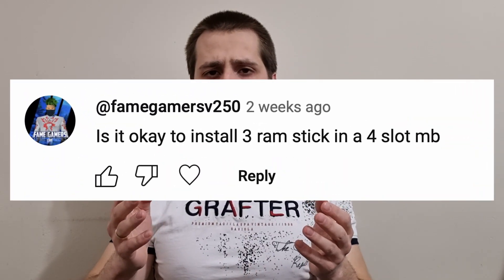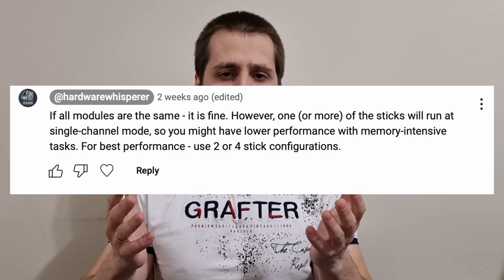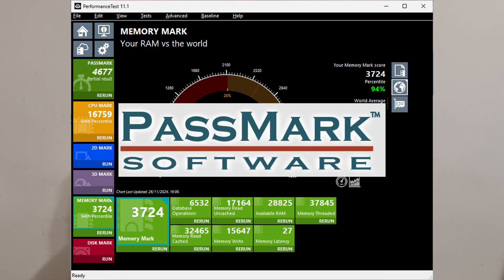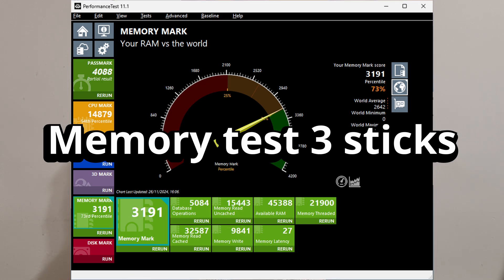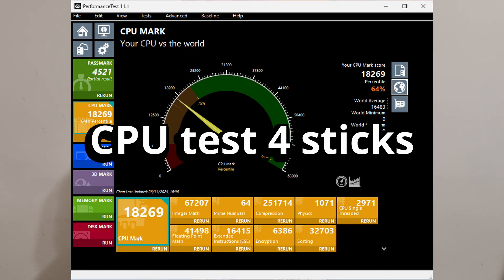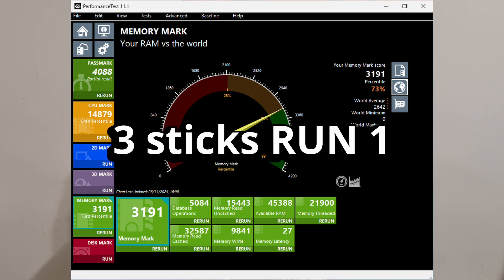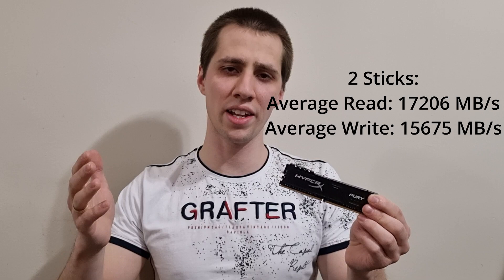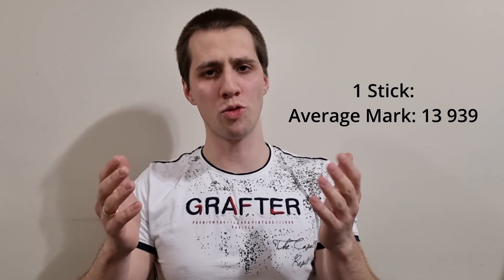Can You Use 3 Sticks of RAM? How Many DIMM Slots To Use For Best Performance?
In this quick video you will learn how much RAM sticks you should use to achieve the best results with your PC. I tested the same PC configuration with single stick, with two sticks, with 3 sticks and with all four slots occupied to check which will provide the best performance. Memory and CPU benchmarks were ran multiple times and then the results were compared.